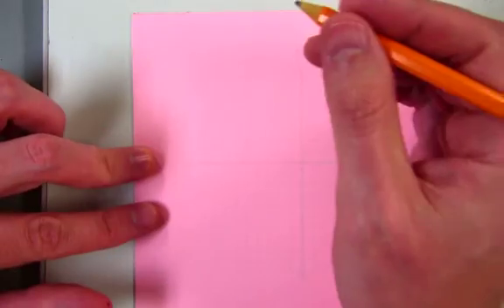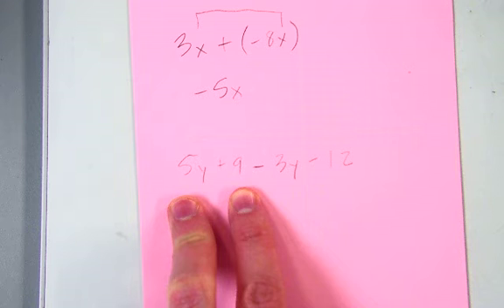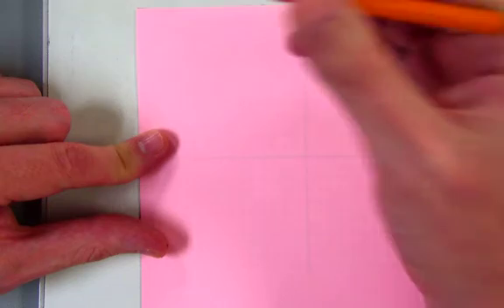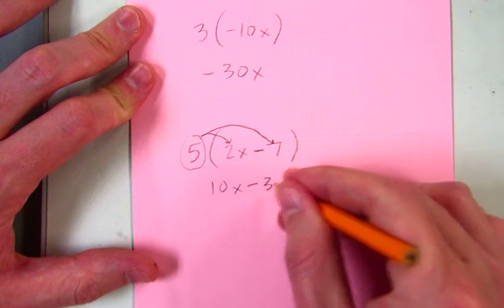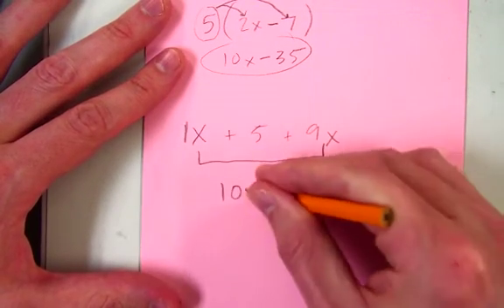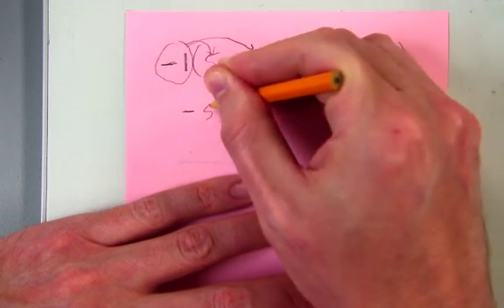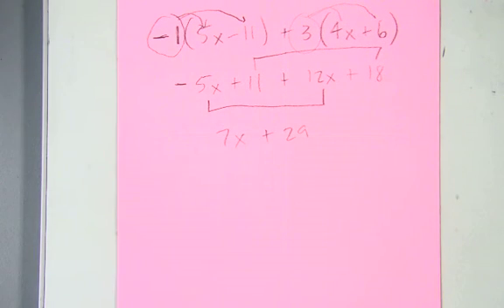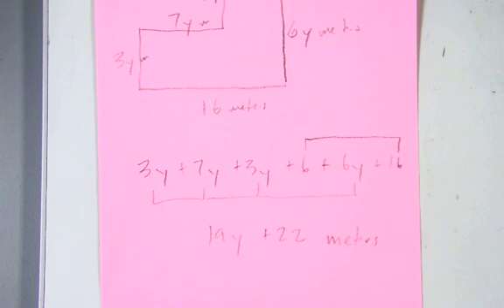College Prep Math II -Module 2 Lesson 2